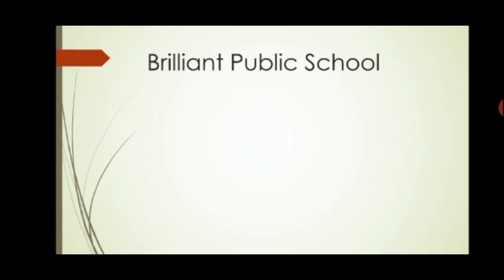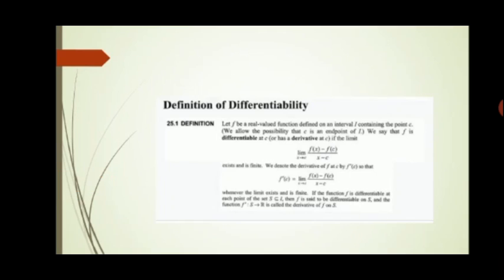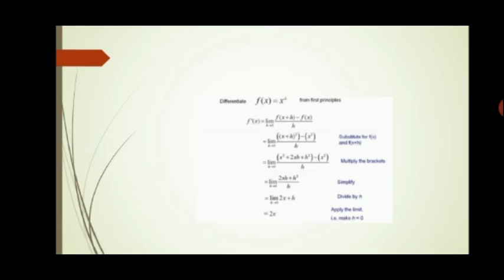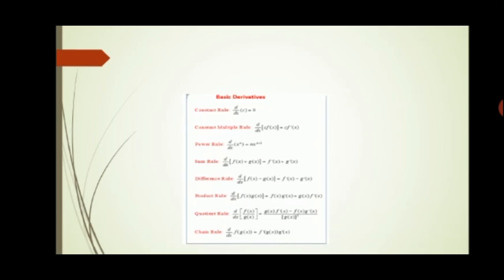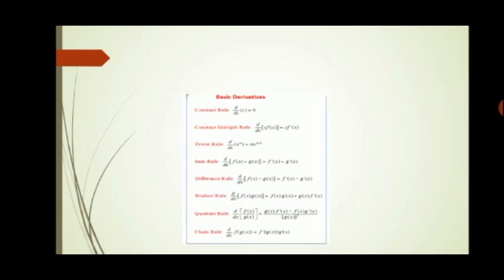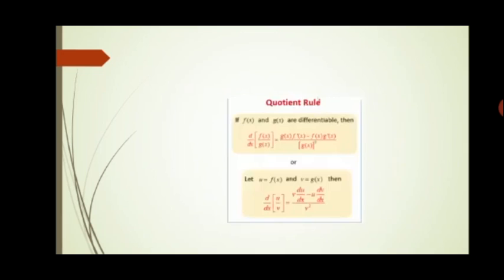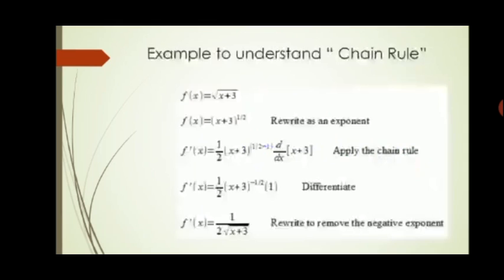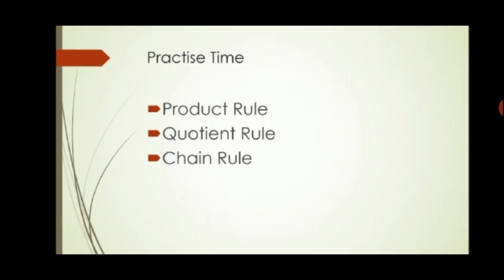Class - XII Topic- Differentiability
Presented by
Mrs. Ashvini Kulkarni